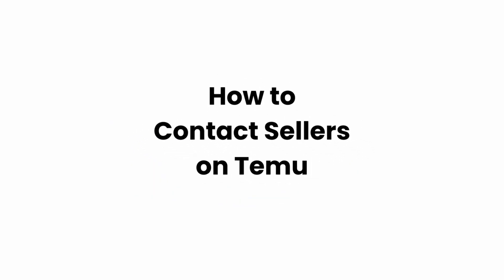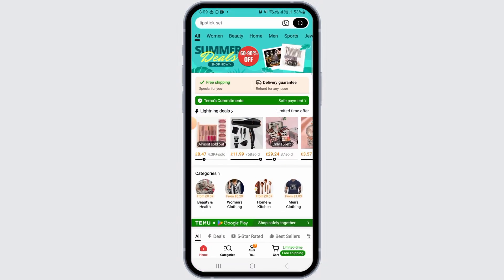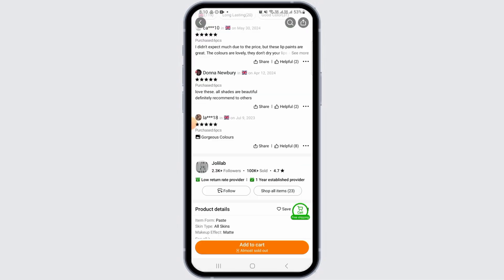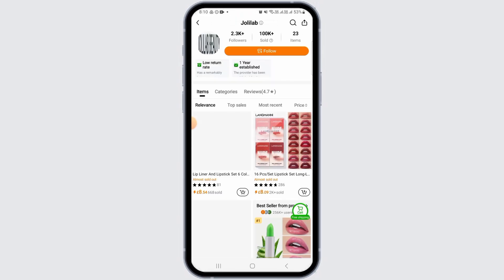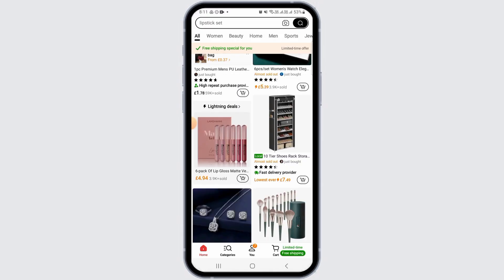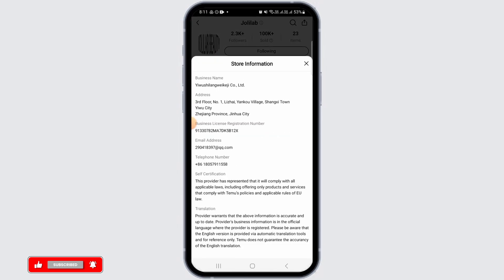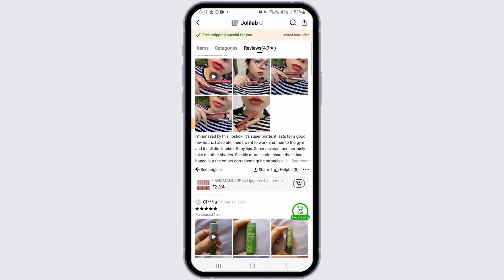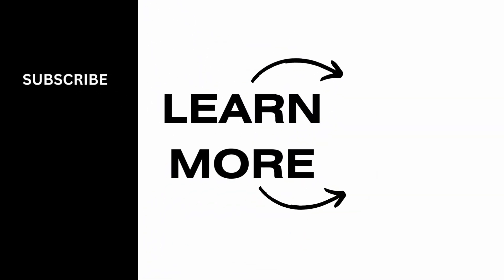How to Contact Sellers on Temu 2024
Are you searching for a way to contact sellers on the Temu app in 2024? Follow this straightforward process to communicate effectively with sellers on Temu.

In this tutorial:
0:00 - Introduction
0:05 - How to Contact Sellers on Temu (EASY)

Learn how to effortlessly contact sellers on the Temu app in 2024 with this simple guide. This video covers the entire process, ensuring you can get the information or assistance you need from sellers smoothly.

Contact sellers on Temu quickly by following this guide!